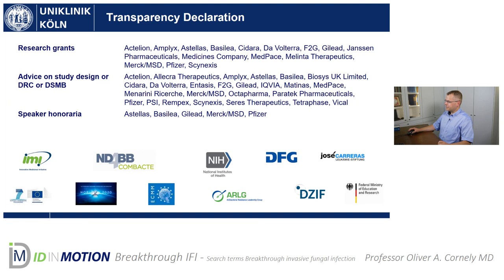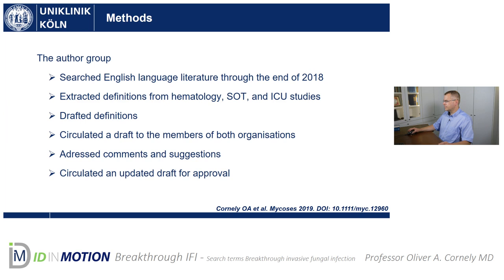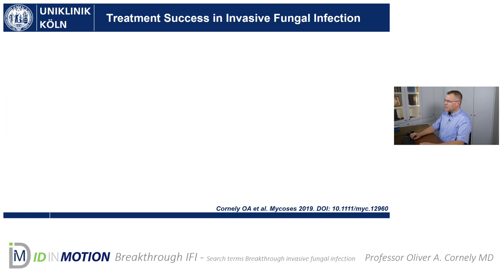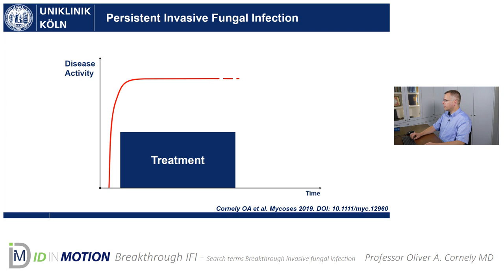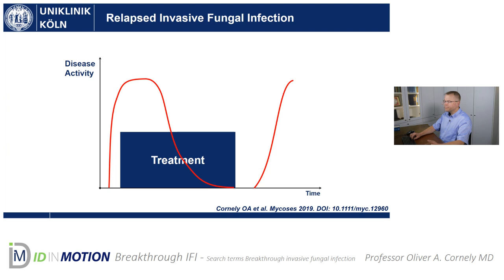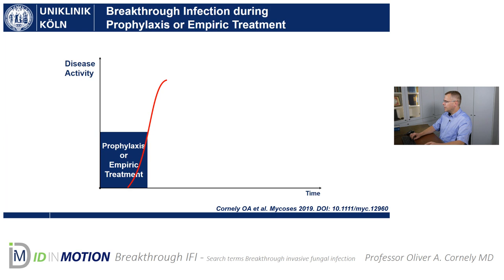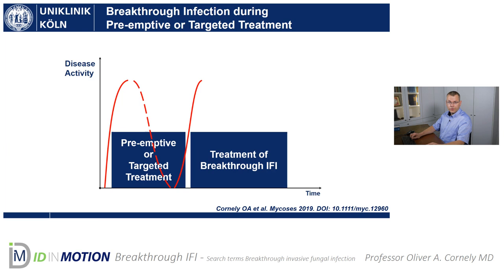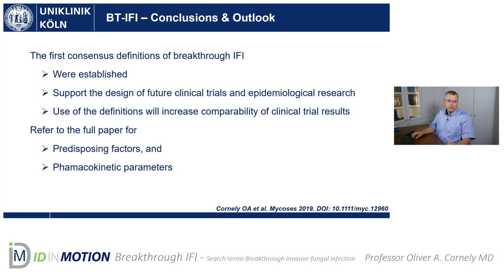IDIM: Breakthrough - IFI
IDIM: Breakthrough IFI, Search terms Breakthrough invasive fungal infection by Prof.Dr. Oliver A. Cornely MD

This channel deals with latest results in infection research. Important scientific articles are summarized in brief talks.

In diesem Kanal geht es um aktuelle Ergebnisse aus der Infektionsforschung. Wichtige Artikel werden in kurzen Vorträgen erläuert.

Video & editing by NCXT - Jan Thielebeule